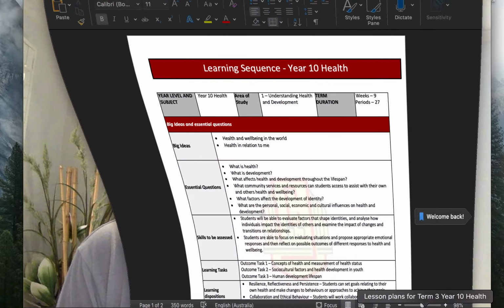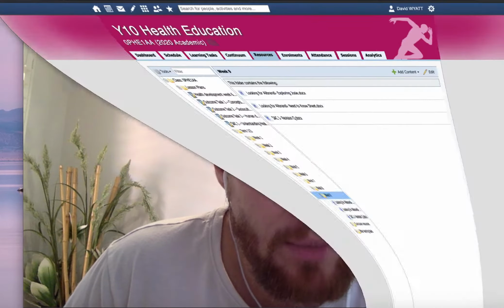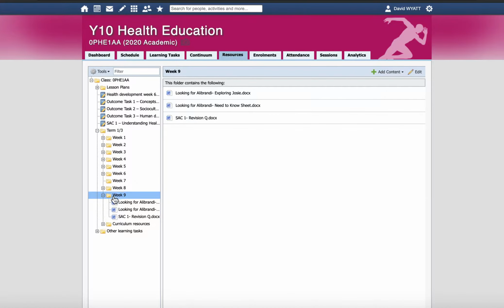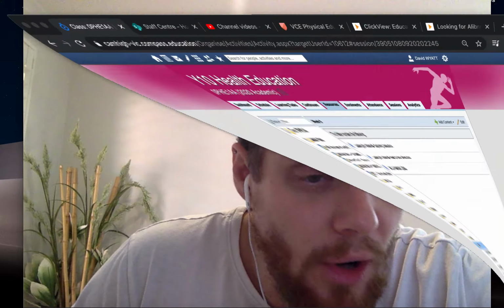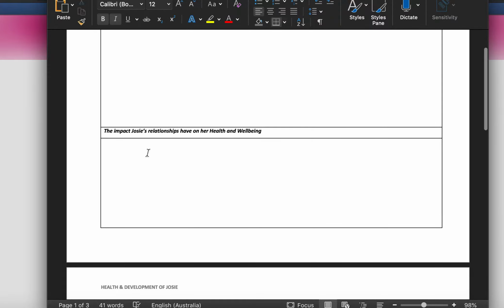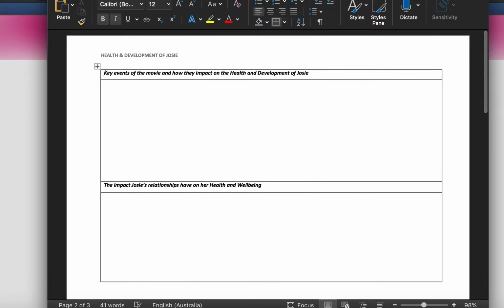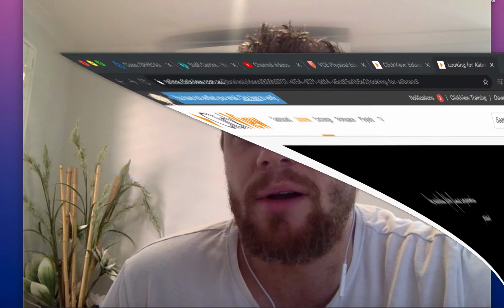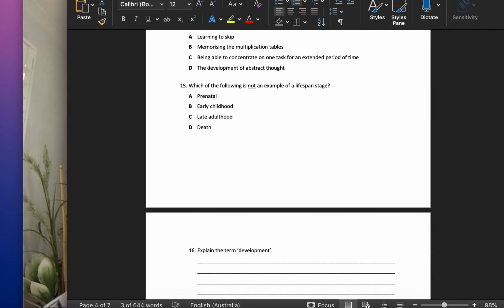10 Health SAC preparation